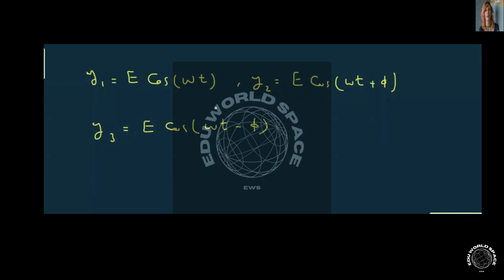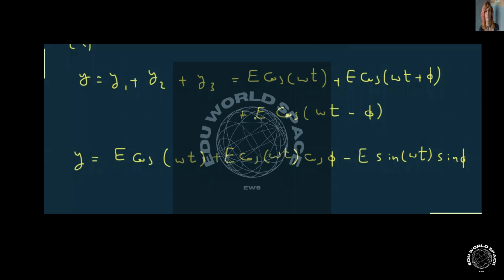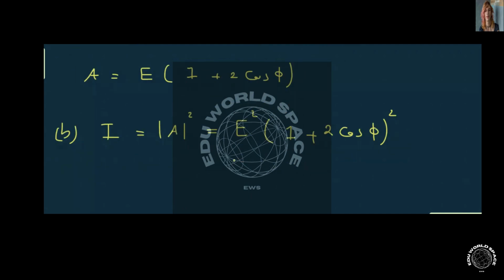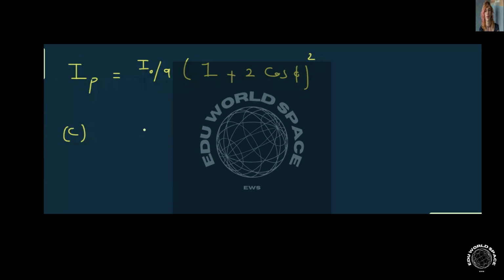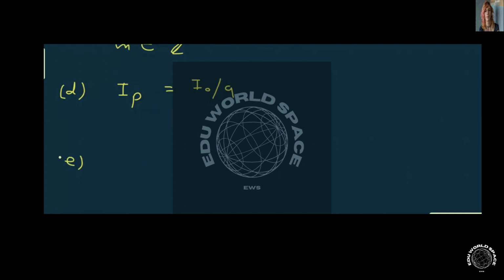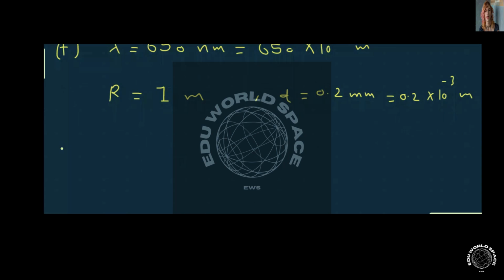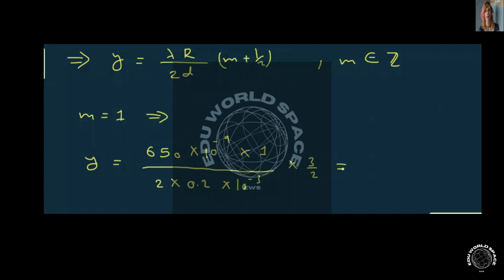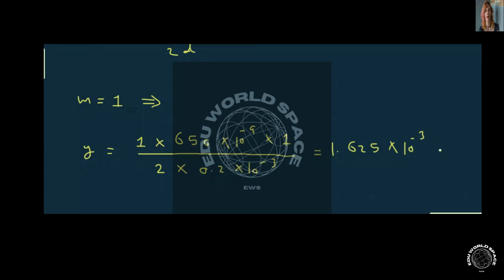Suppose that two identical slits are situated next to each other in such a way that the axes of the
Suppose that two identical slits are situated next to each other in such a way that the axes of the slits are parallel and oriented vertically. Assume also that the two slits are the same distance from a flat screen. Different light sources of identical intensity are placed behind each slit so that the two sources are incoherent, which means that double-slit interference effects can be neglected. (a) If the two slits are separated by a distance such that the central maximum of the diffraction pattern corresponding to the first slit is located at the second minimum of the second slit's diffraction pattern, plot the resulting superposition of intensities (i.e., the total intensity at each location). Include at least two minima to the left of the central maximum of the leftmost slit and at least two minima to the right of the central maximum of the rightmost slit. Hint: Refer to the equation given in Problem 6 and plot your results as a function of (b) Repeat your calculations for the case when the two slits are separated by a distance such that the central maximum of one slit falls at the location of the first minimum of the second (the Rayleigh criterion for single slits). (c) What can you conclude about the ability to resolve two individual sources (the slits) as the sources are brought progressively closer together?